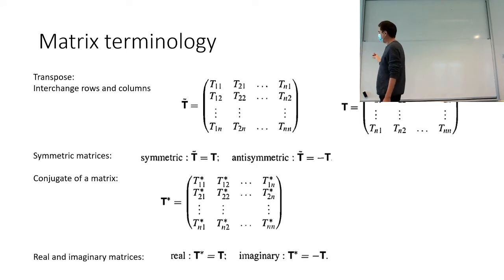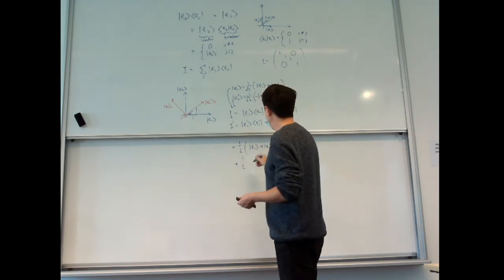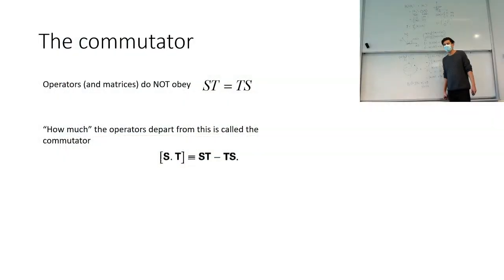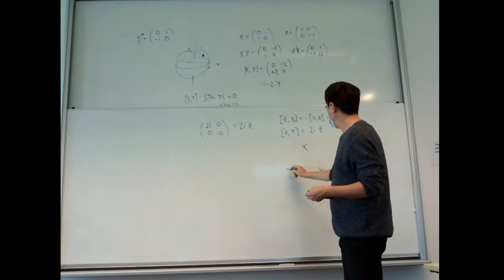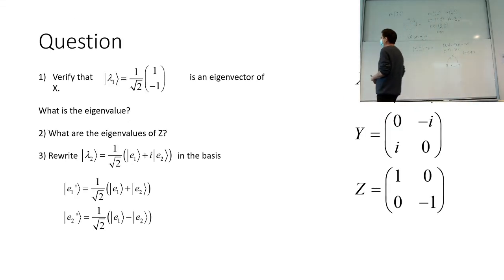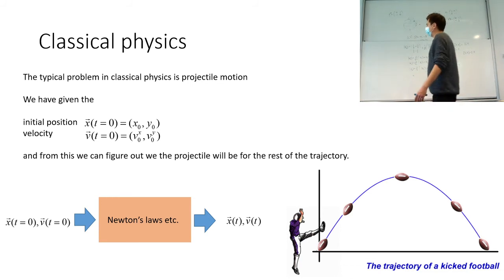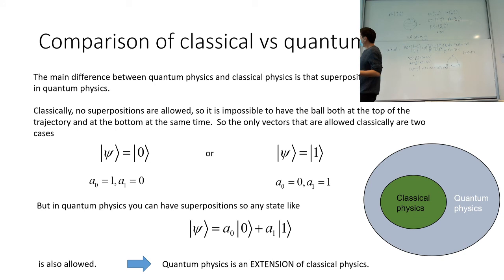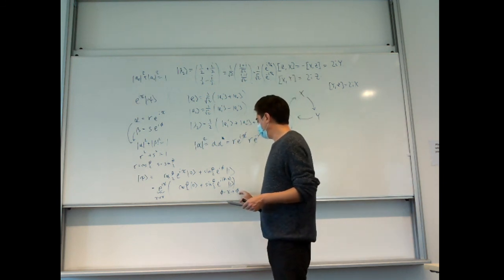L5 The wavefunction : Introduction to quantum computing course 2021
Lecture by Tim Byrnes at NYU Shanghai on Introduction to quantum information and quantum computing.  February 9, 2021.

Topics covered:
Starting from slide set 5. Linear algebra II, we cover the transpose and Hermitian conjugate of a matrix, completeness, the identity matrix, addition and multiplication of matrices, the commutator, eigenvalues, eigenvectors, and basis transformations.  We make a start on slide set 6. The wavefunction, discussing the differences and similarties to classical physics, the notion of the quantum state, normalization, and qubits.